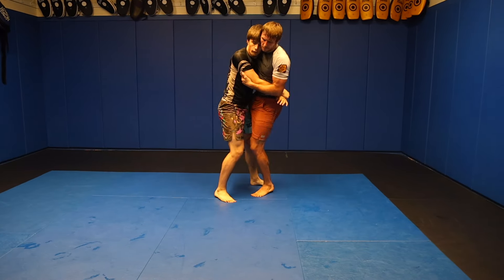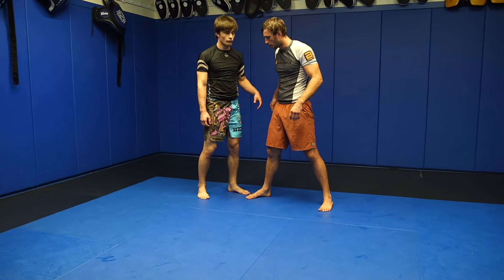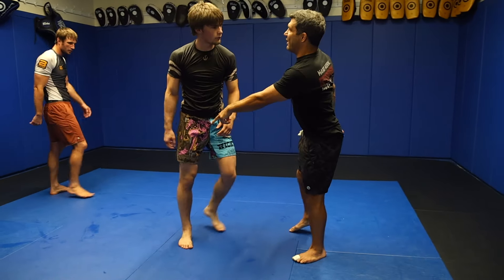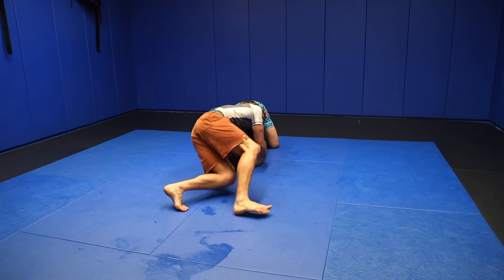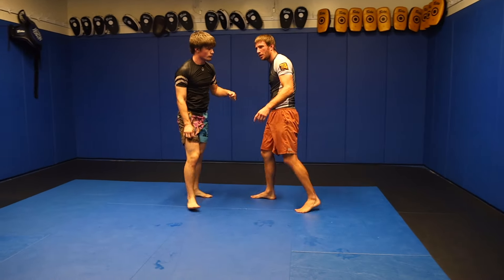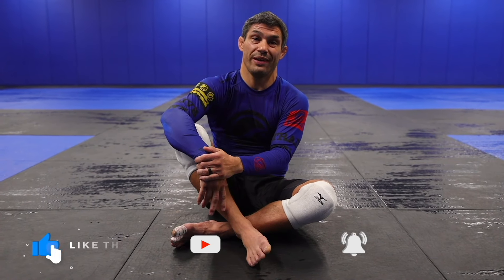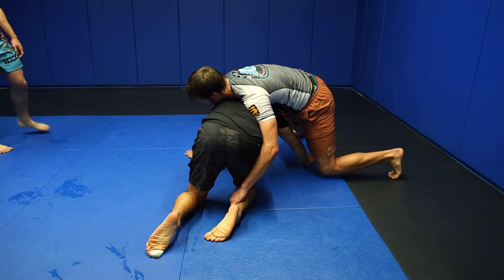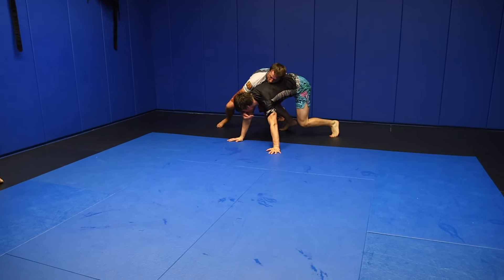Uchi Mata For No-gi Grapplers - Justin "Jflo" Flores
You are going to learn a great system for using the uchi mata in no-gi! You can either land the throw or use it to find yourself in a strong front head lock position. Think of landing the throw or creating an off balance!

Justin Flores has developed a system with the modern day grappler in mind. This platform JFLO ACADEMY is here to help you improve whether you're a beginner, experienced grappler or high level black belt. We are here to help you play the best gi and no-gi game and reach your full potential on the mat!

Justin Flores: @jflojudo

Dollamur: JFLO10
Jfloacademy (annual membership only): STUDIO54010